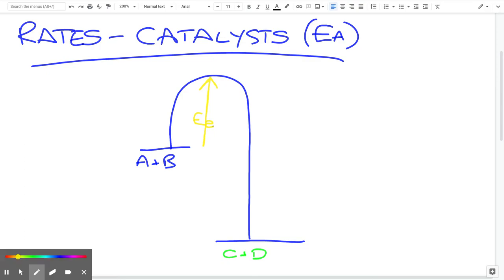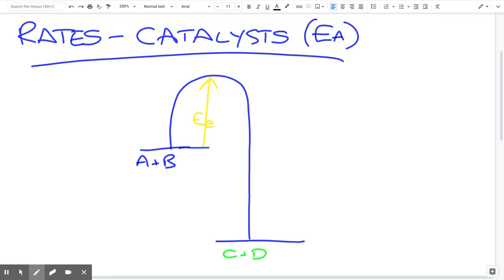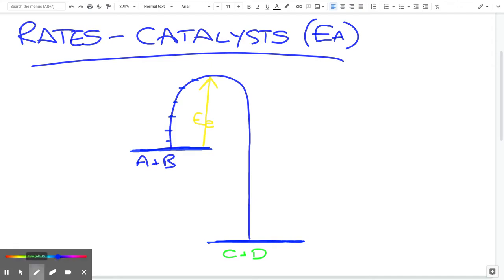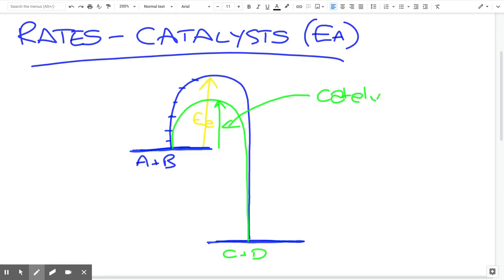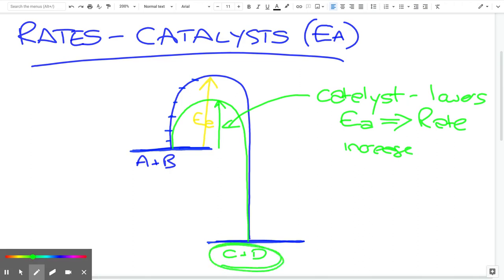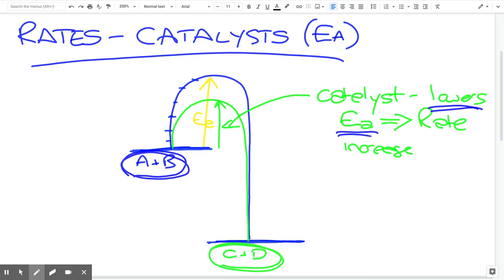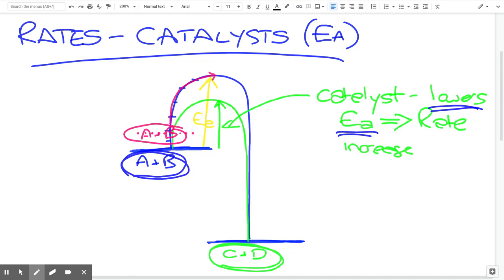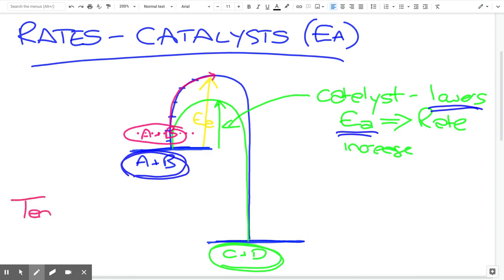Chemistry GCSE - Rates of Reaction - Activation Energy and Catalysts